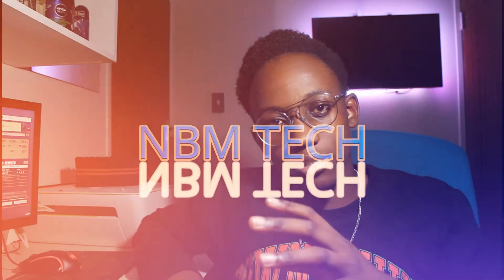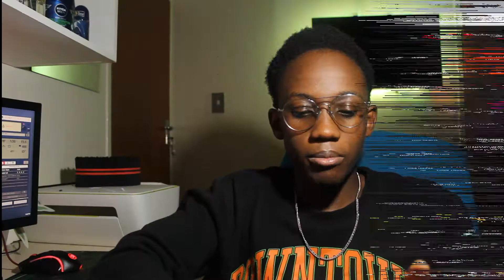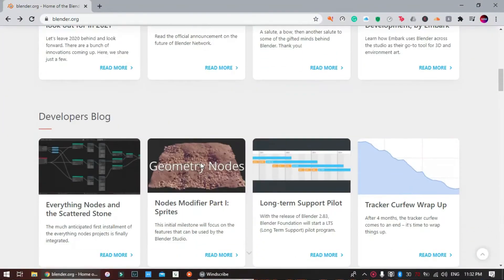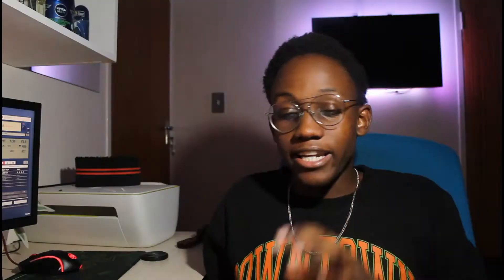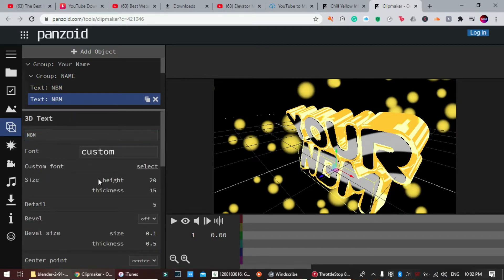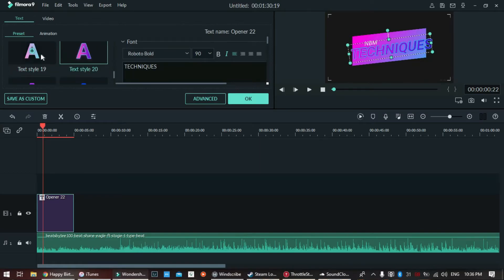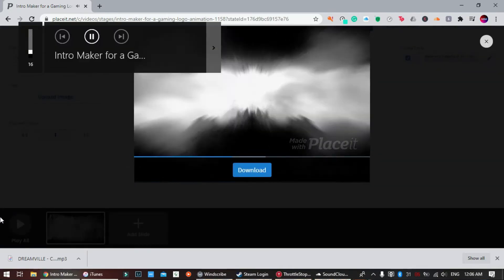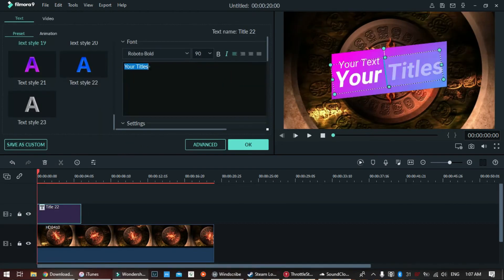Best Free Beginner Youtube Intro Makers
What's happening Folks? NBM Techniques here.
Here are my TOP 5 FREE INTRO MAKERS for 2021
0:00 Intro
0:28 Channel Announcement
2:06 How i categorized them
2:30 Number 5 Blende
3:41 Number 4 Panzoid
5:02 Number 3 Filmora
6:15 Number 2 Placeit
7:37 Number 1 MovieTools.info
8:52 Outro